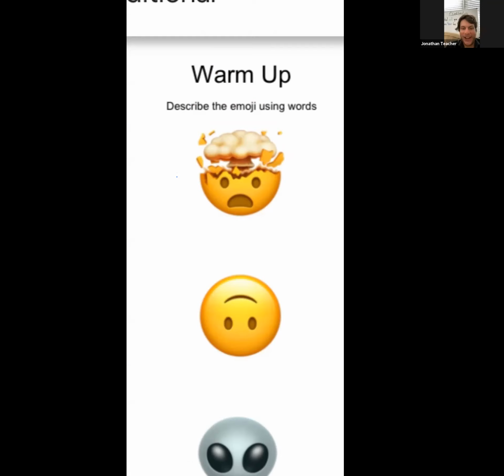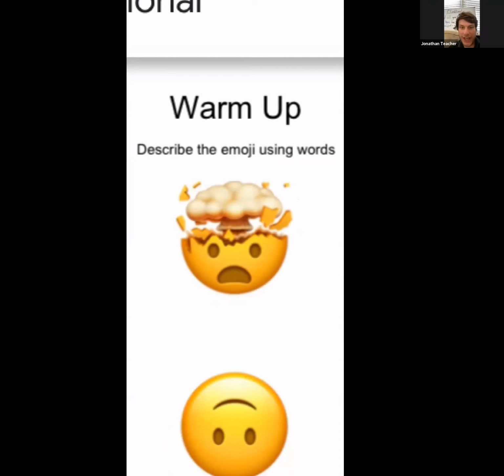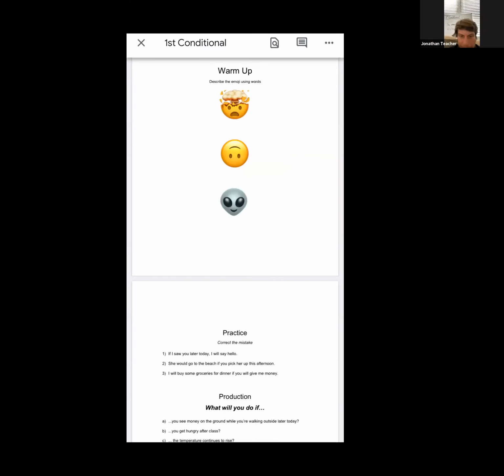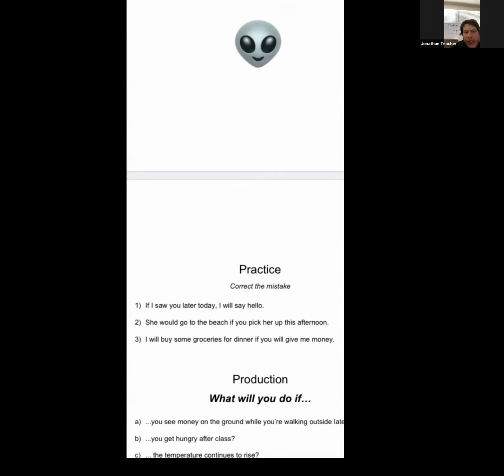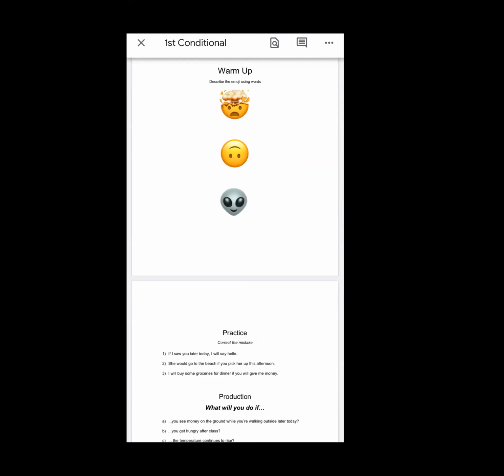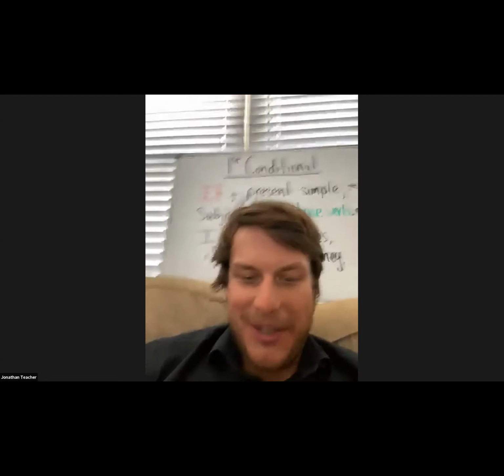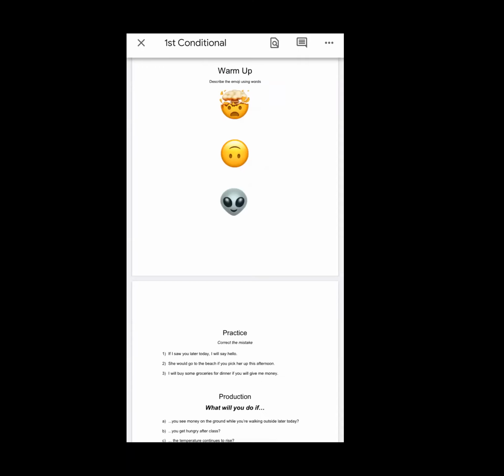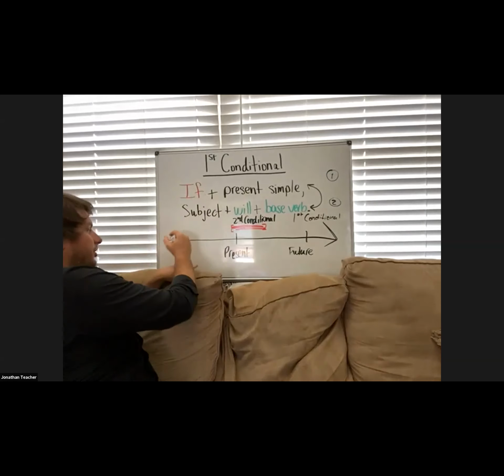Free Class Recap - 1st Conditional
This is a free class recap for the class on 1st Conditional.